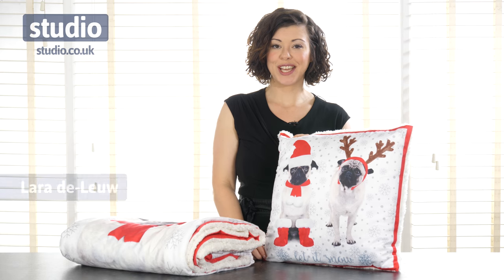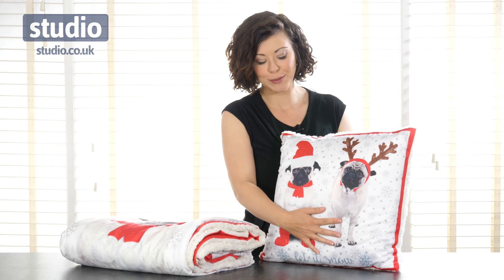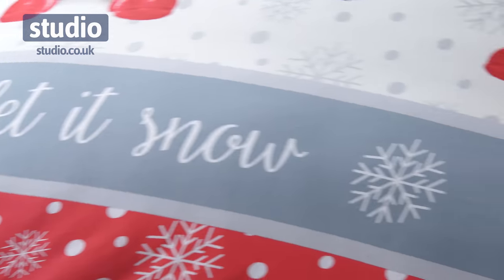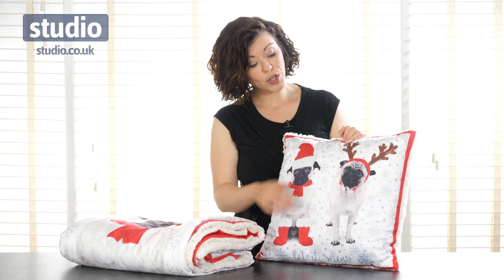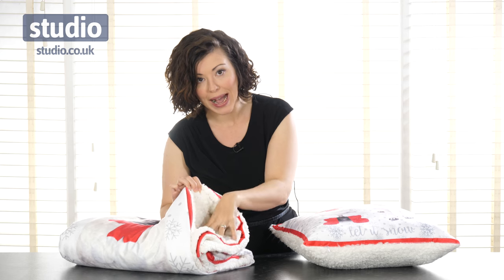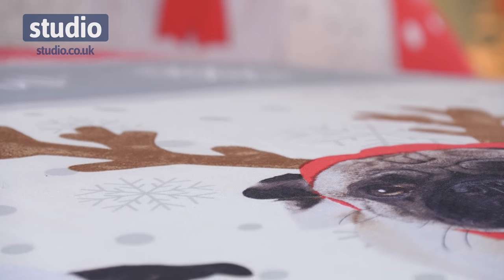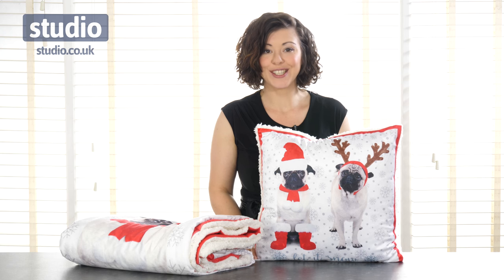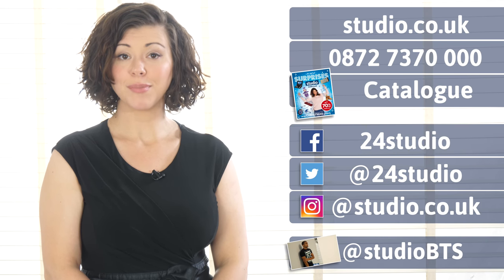Studio - Let It Snow Pug Co-ordinates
If you love all things pug, you'll love these festive pug co-ordinates, featuring a gorgeous pug puppy wrapped up in a Christmas hat and scarf. The perfect duvet set for curling up on cosy winter nights.